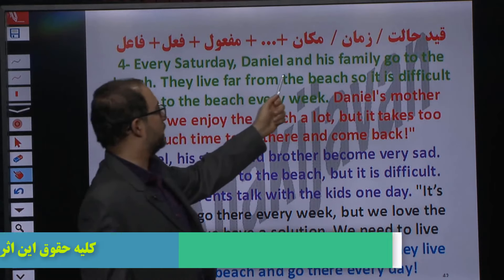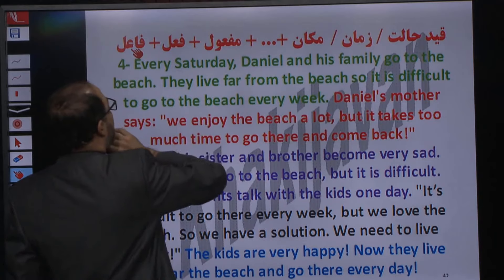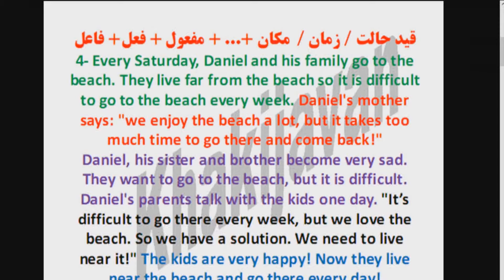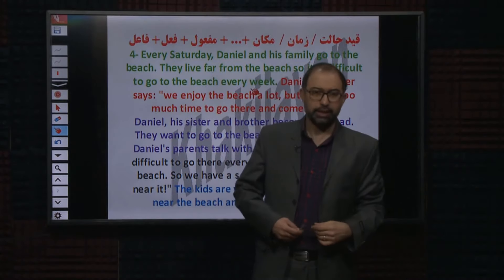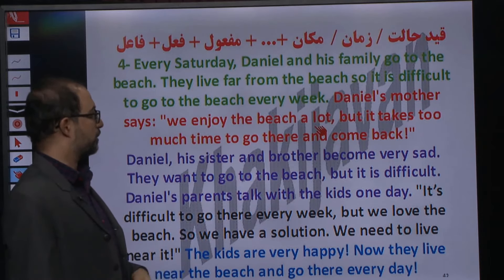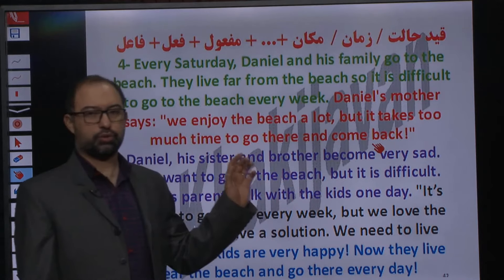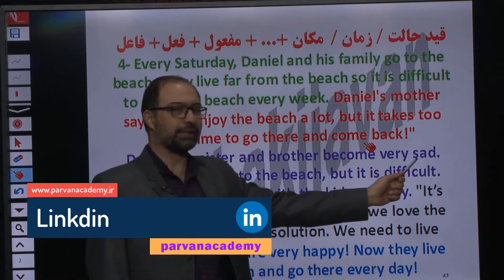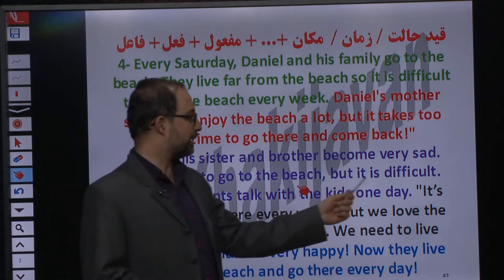روش یادگیری زبان انگلیسی - آموزش زبان انگلیسی از صفر - قسمت هجدم آموزش زبان مبتدی|قسمت 18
روش یادگیری زبان انگلیسی
در این جلسه ترجمه انگلیسی به فارسی و نحوه استفاده از دیکشنری را آموزش خواهیم داد

از طریق لینک زیر دوره کامل آموزش انگلیسی مبتدی را مشاهده نمایید🌷

برای مشاهده دیگر دوره های پروان آکادمی به وب سایت زیر مراجعه نمایید🌷
🎄لینک دسترسی به قسمت های آموزش زبان انگلیسی مبتدی🎄